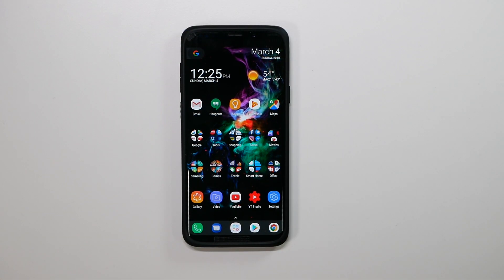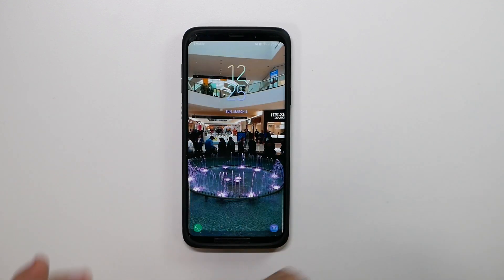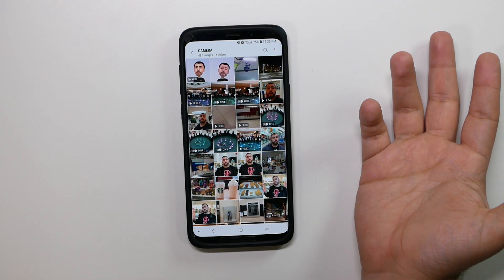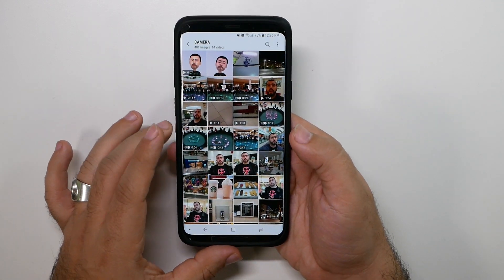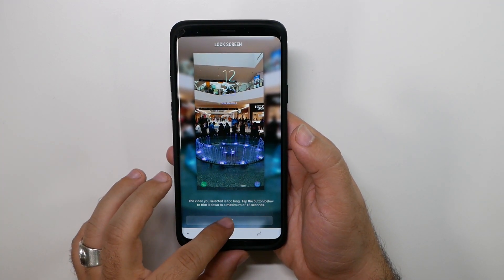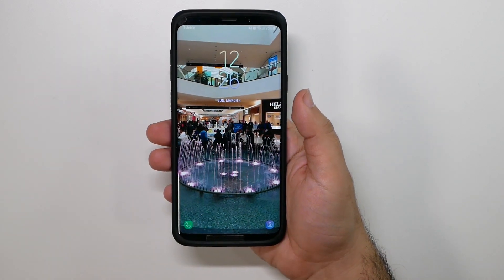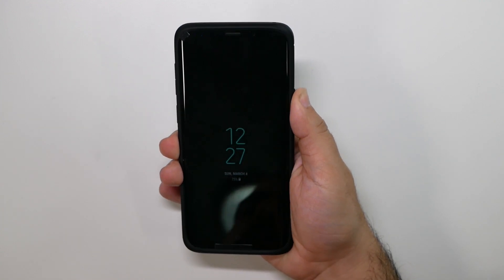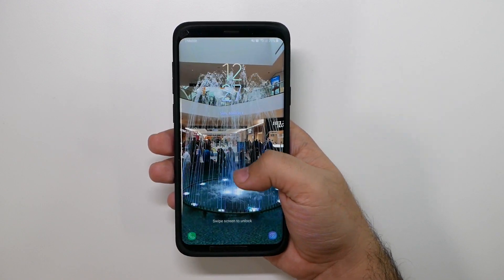Samsung Galaxy S9 How to Make Any Video Your Lockscreen - YouTube Tech Guy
Samsung Galaxy S9 How to Make Any of Your Videos  Your Lockscreen - YouTube Tech Guy